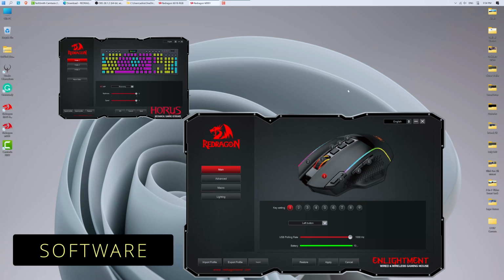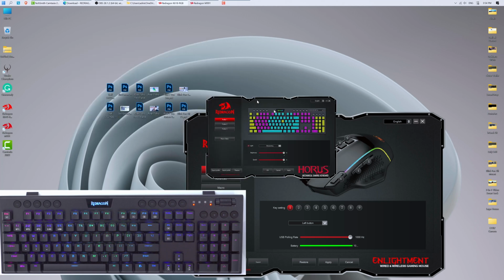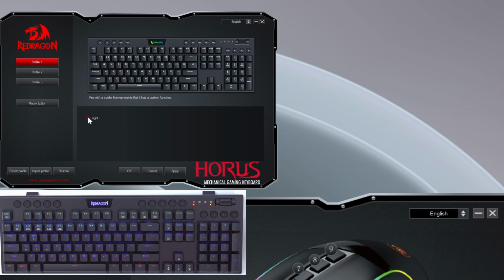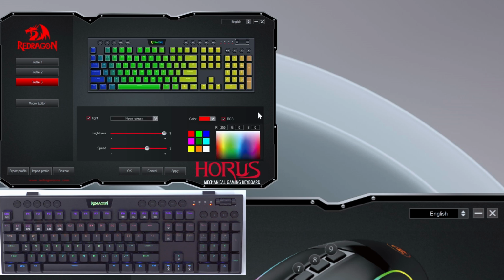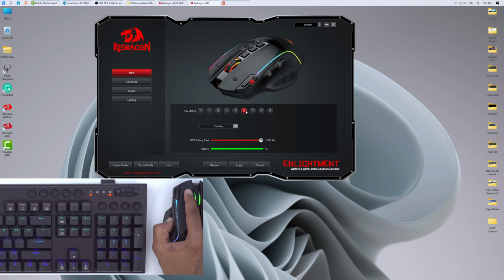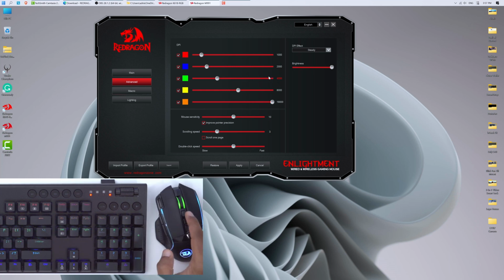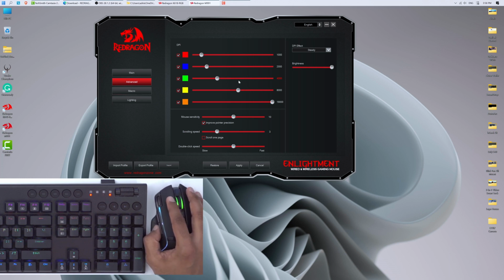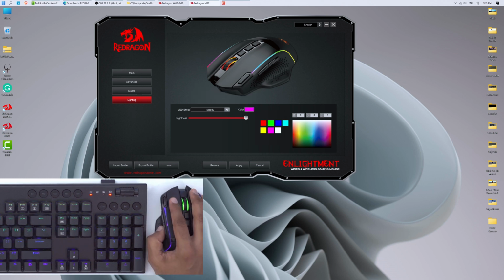Tutorial | Set Backlights & Macros On Redragon HORUS K618 Keyboard & M991 Mouse with Software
Video Credit to  @DemCrumblies ​